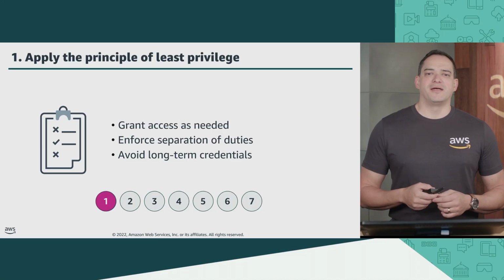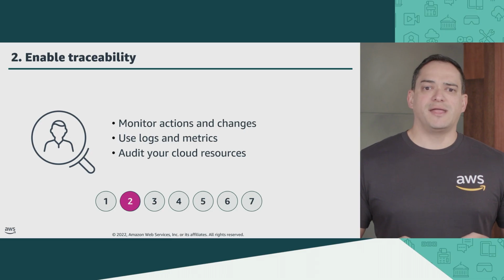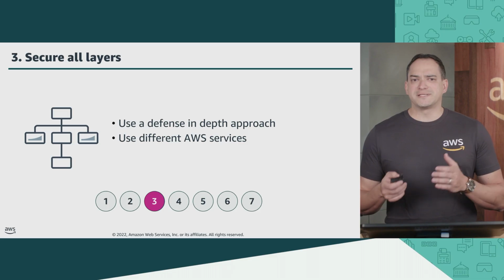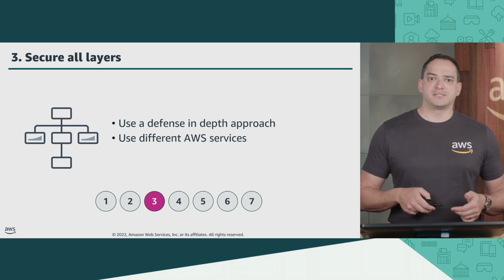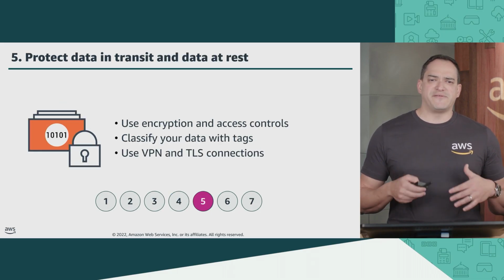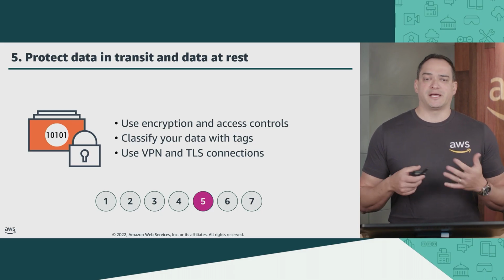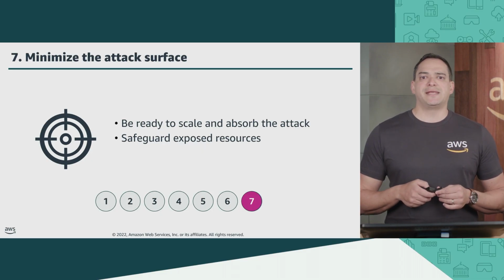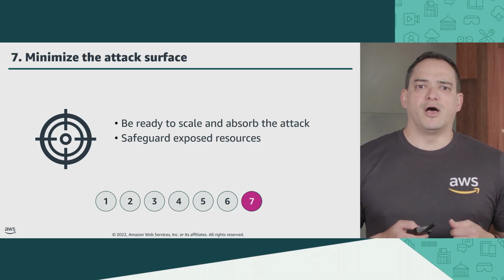Module 2 Security design principles | AWS Academy Cloud Security Foundations [122638]